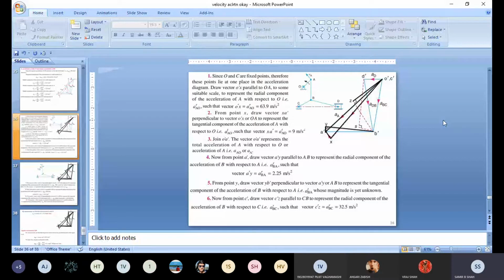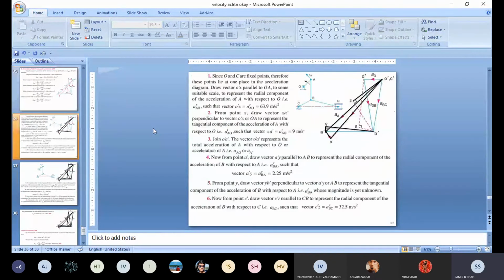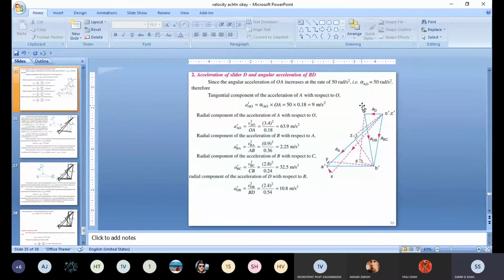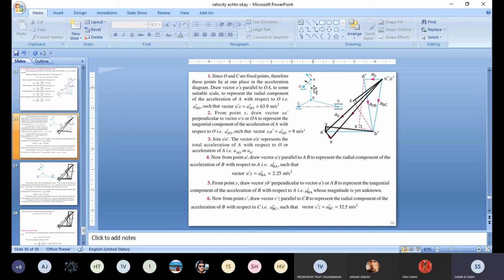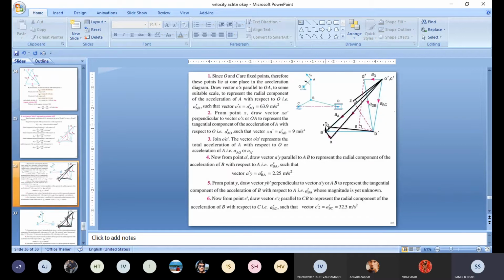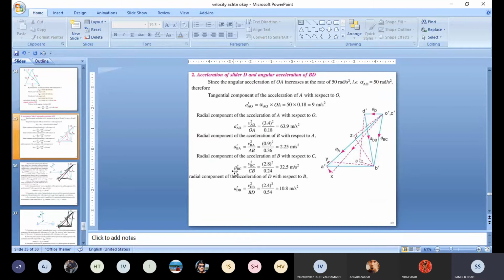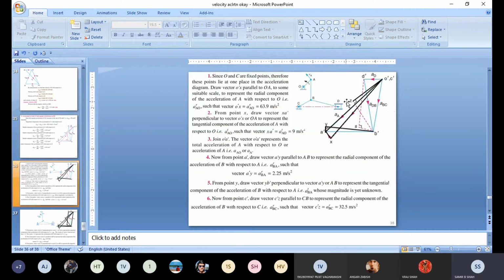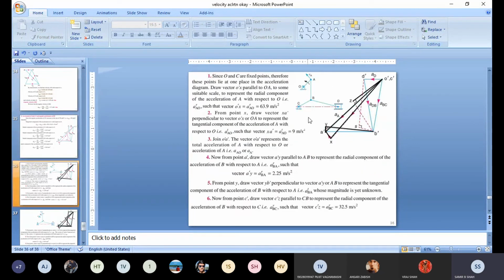Acceleration of mechanism Graphical method